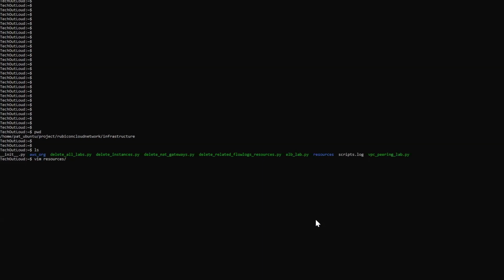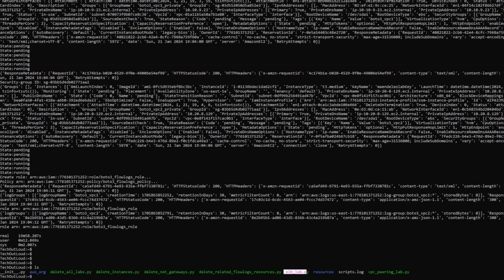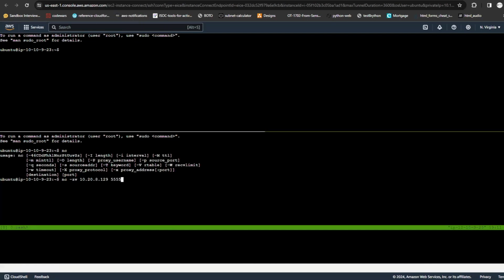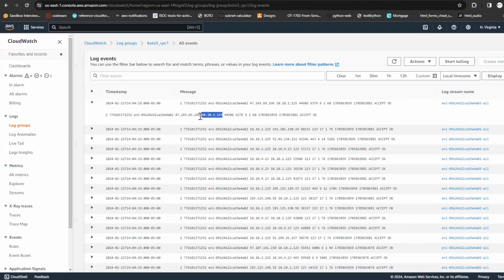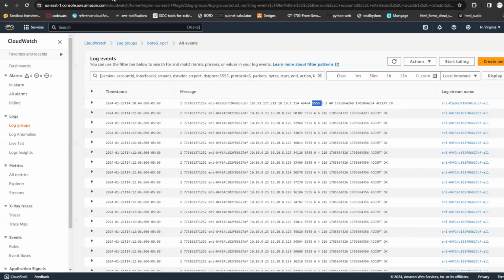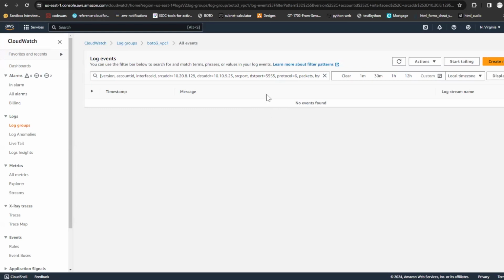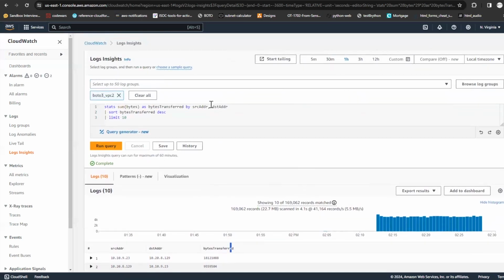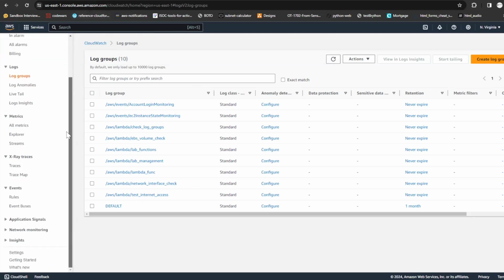Mastering AWS VPC Flow Logs with Python Boto3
📌 **Topic Description:**
Mastering AWS VPC Flow Logs using Infrastructure as Code with our project "RubiconCloudNetwork" developed with Python Boto3 AWS SDK.
I completed adding functions to create log groups in Cloudwath, create IAM policy and role related to flow logs, then finally create VPC flow logs in EC2.

The functions perform the API calls to 3 different services to give us on demand flow logs. This approach is very useful for troubleshooting and cost saving.Learn how you can leverage this powerful IaC project to deploy VPC Flow Logs on demand. This approach allows you quickly obtain visibility into your VPC during troubleshooting.

** Flow Logs Filters:**
- Use this filter syntax directly in cloudwatch log group
[version, accountid, interfaceid, srcaddr, dstaddr, srcport, dstport=5555, protocol=6, packets, bytes, start, end, action, logstatus]

- Use this filter syntax in cloudwatch logs insights
stats sum(bytes) as bytesTransferred by srcAddr, dstAddr, srcPort, dstPort, protocol, packets
| filter protocol=6 and dstAddr like '10.10' and dstPort=5555
| sort bytesTransferred desc
| limit 20

[Explore the RubiconCloudNetwork project further through the provided links.]

🤝 **Support Us:**
Your support keeps the lab running! 🚀
- Bitcoin wallet: bc1qwljdqg0zal43yersxjysh493jwuax5sw8264xx
- Dogecoin wallet: DJPqtFkmzyhXQuBd5ncxzrnhtxySchh7M2

[Thank you for supporting Maendeleolab!]